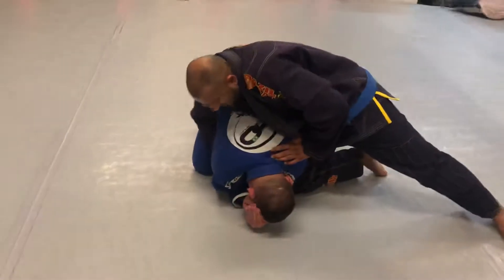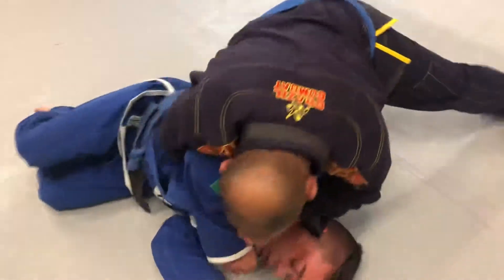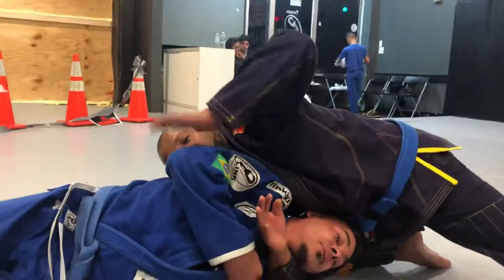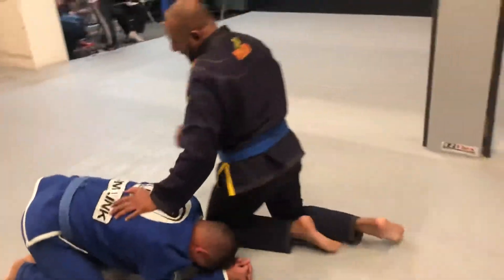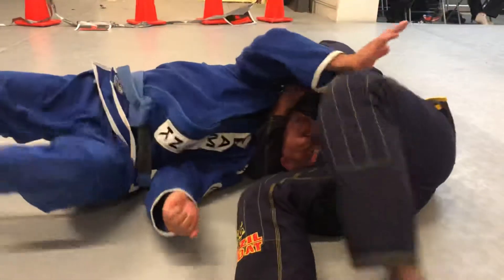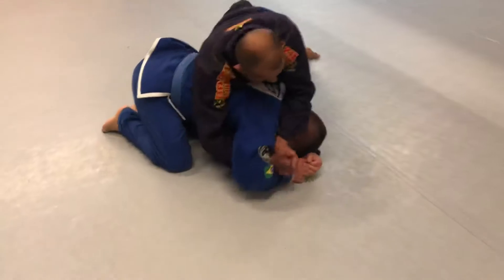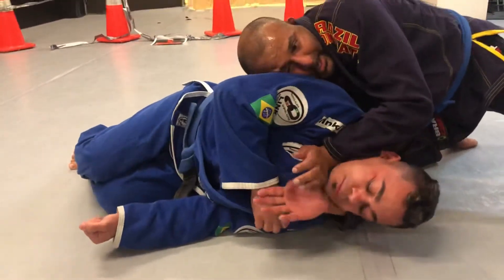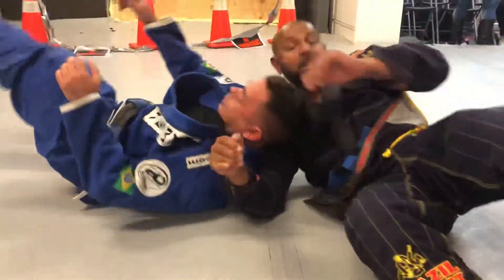Anaconda Choke From Turtle Position ..!! Professional use only ..!! 🐍🐢❤️👊🏽✅